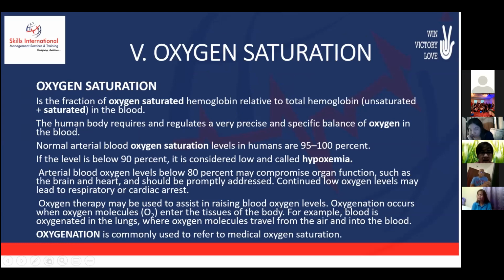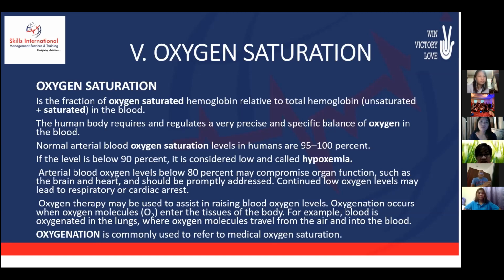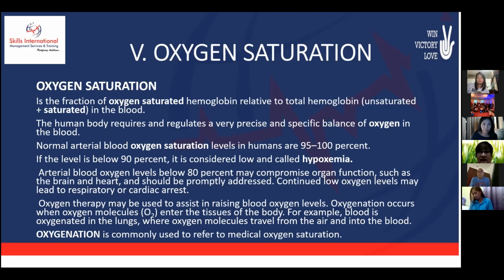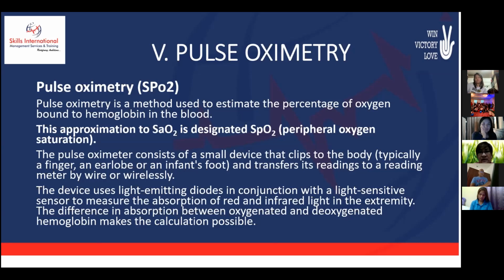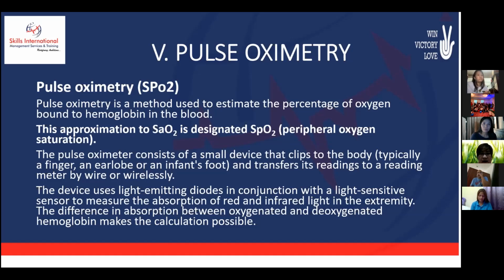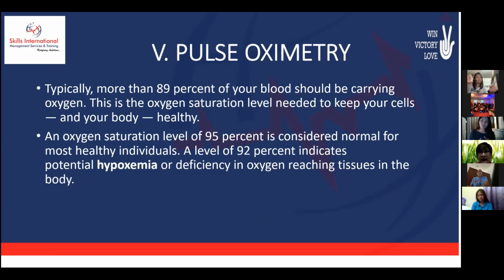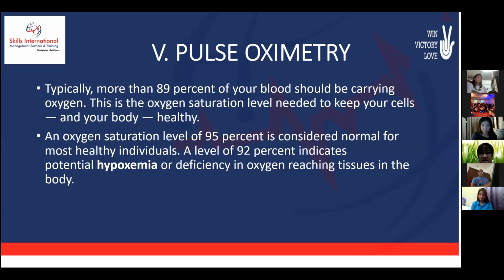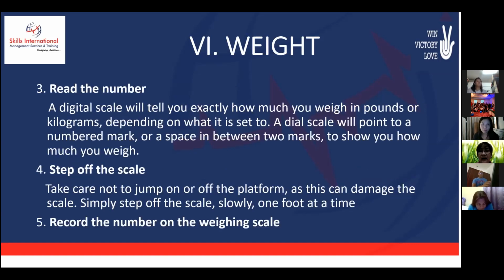STUDY CERTIFIED NURSING ASSISTANT // OFW SHORT COURSES